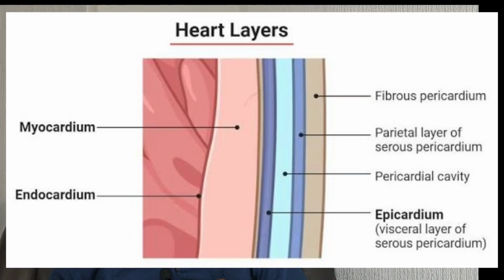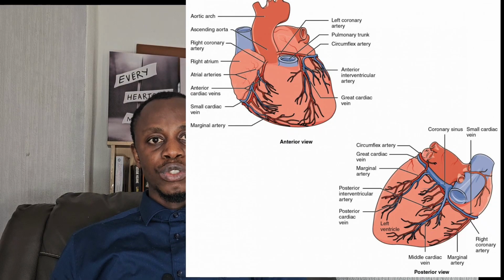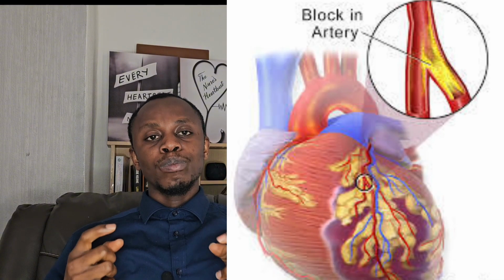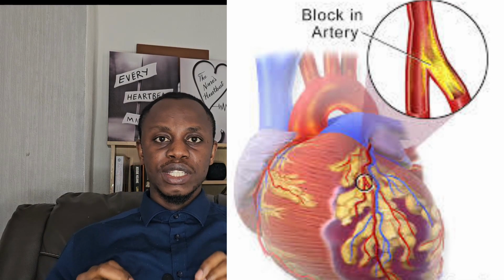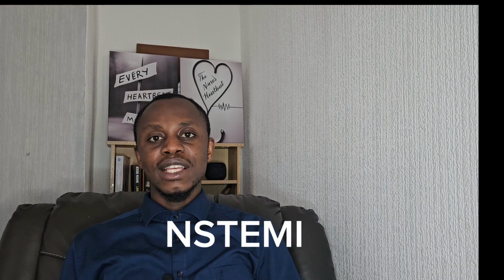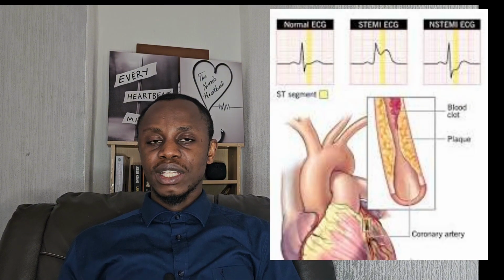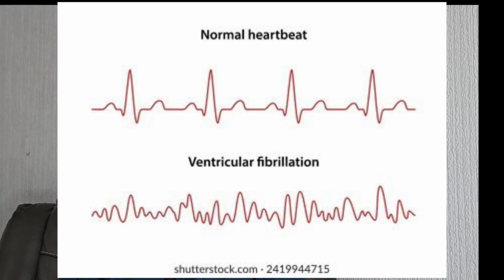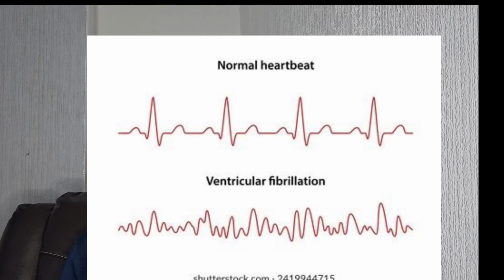Myocardial Infarction (Heart Attack) – NCLEX Review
This episode dives into content review of MI and its management.